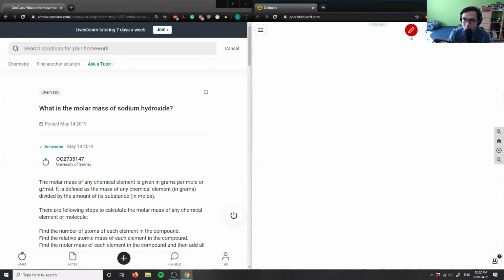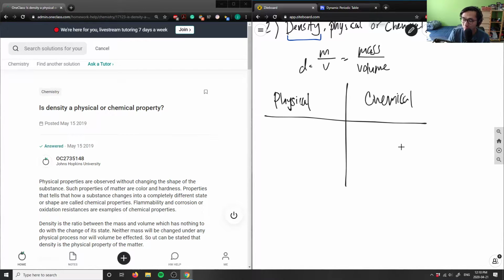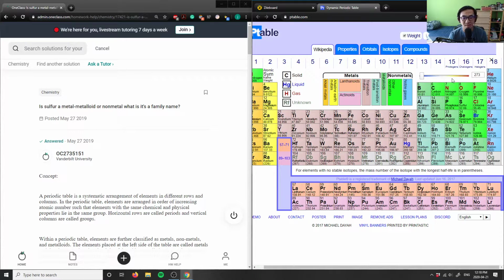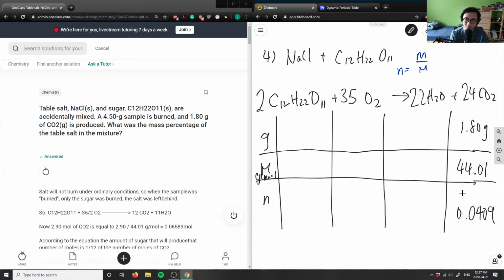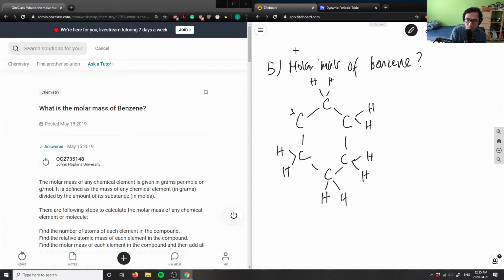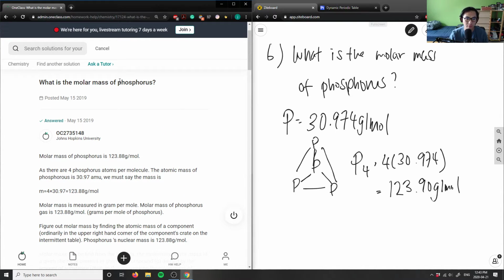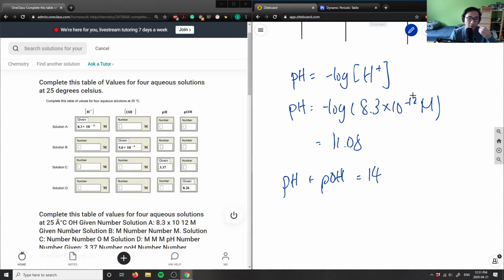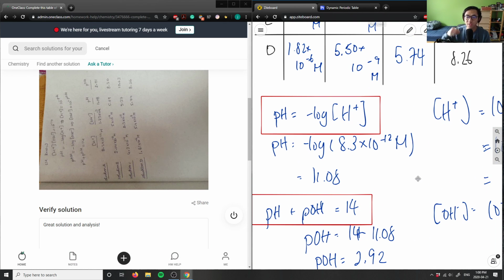Q&A with Joey - Popular Chemistry Questions